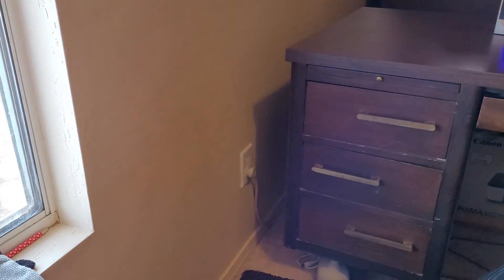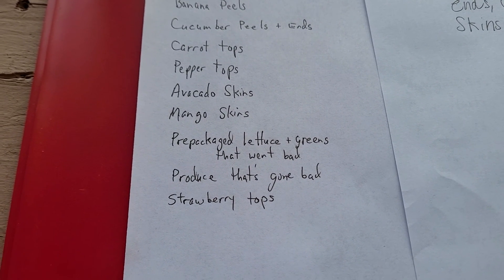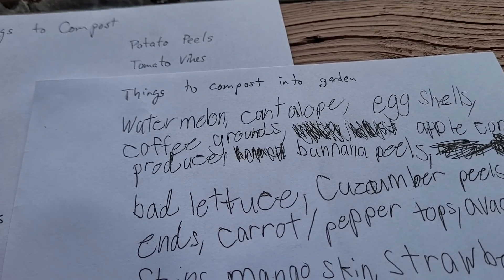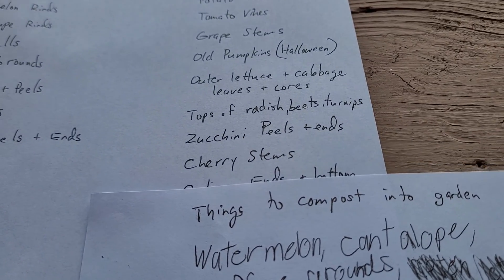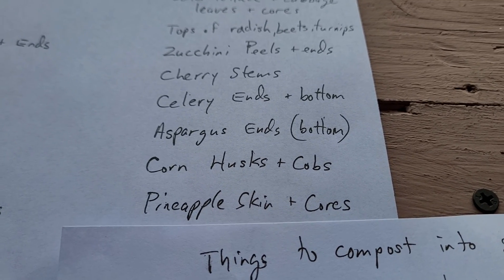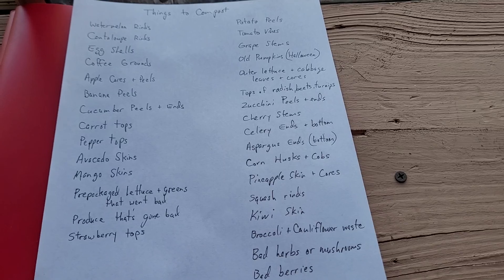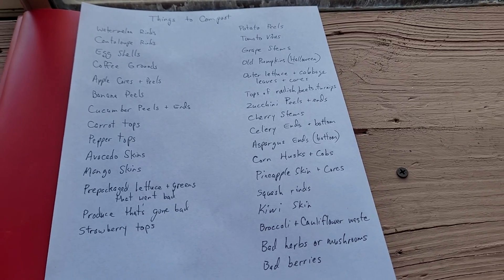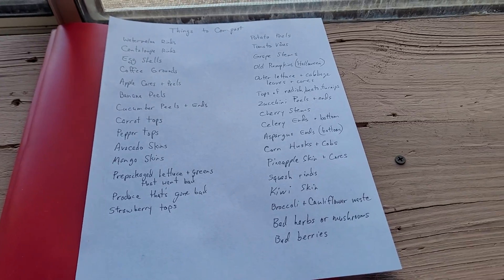List of compostable kitchen scraps for the garden. My 10 year old assisted with the list.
Which kitchen food wastes are great for the compost bin. We share our list!